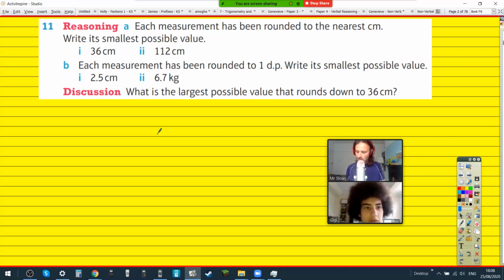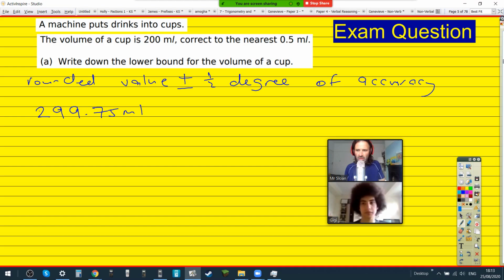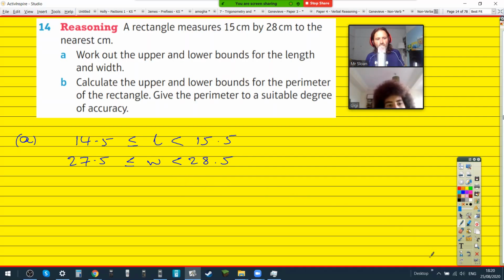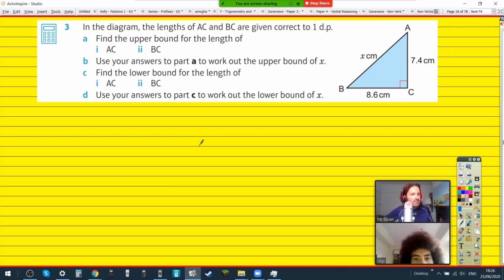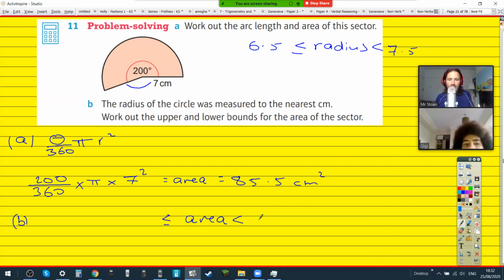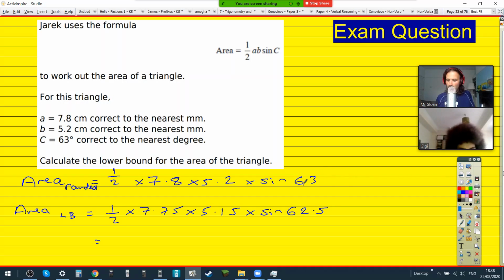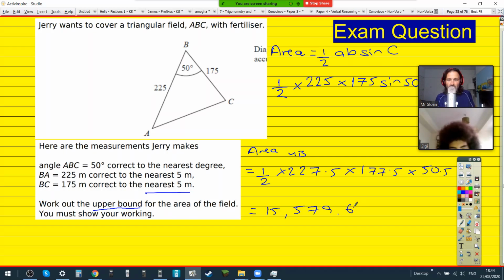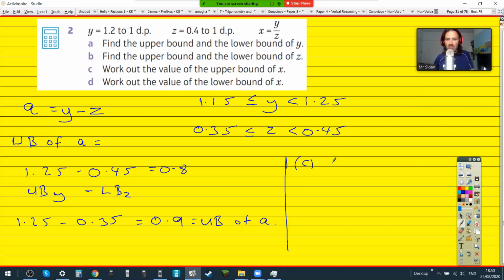Jad - Bounds - GCSE Higher - 25.8.20